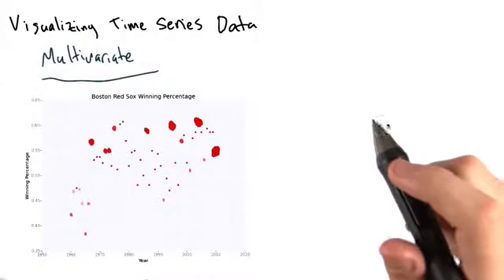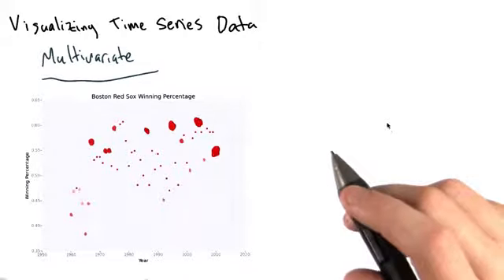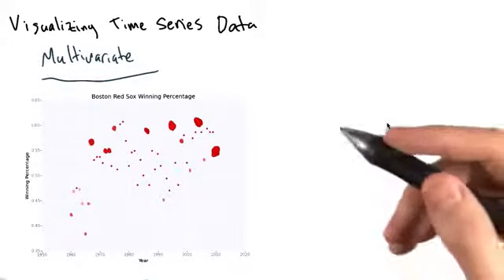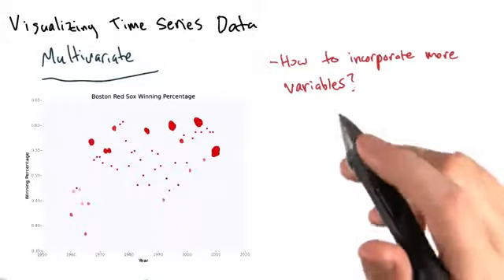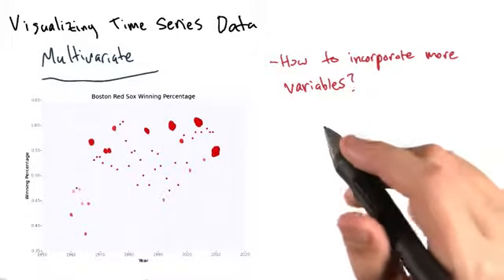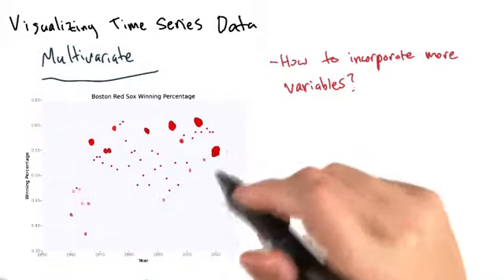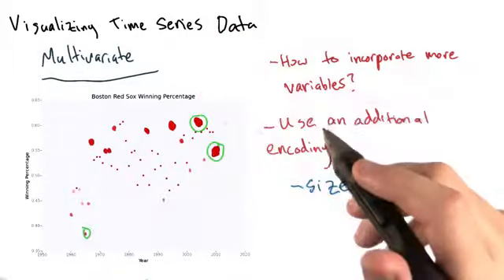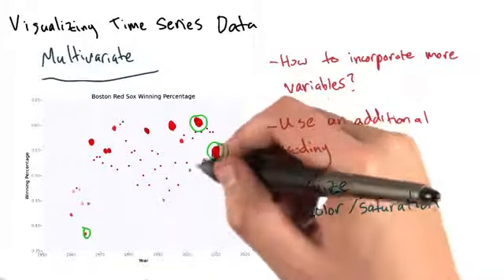33 Multivariate Data Part 1